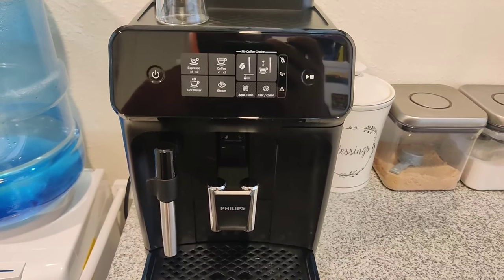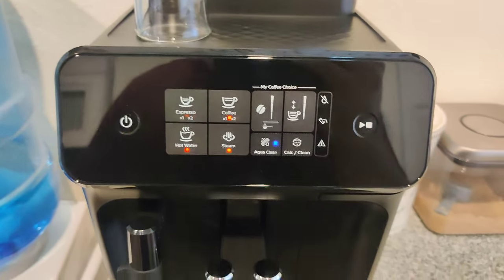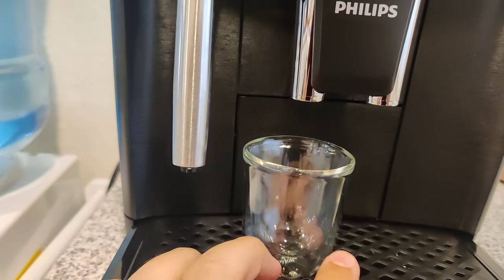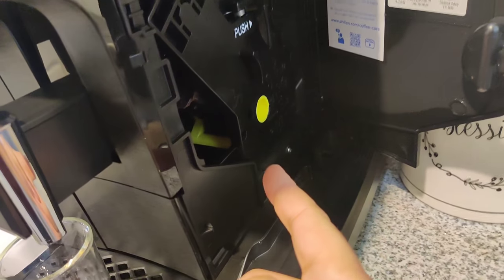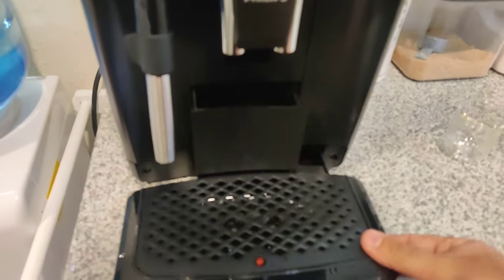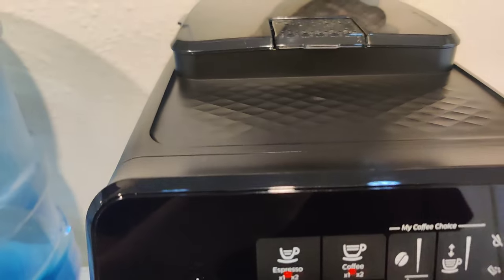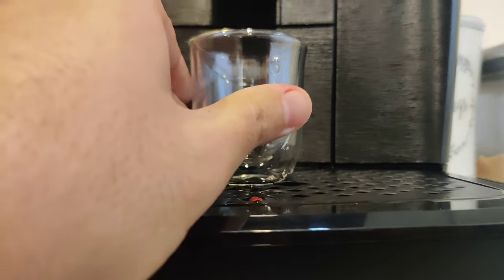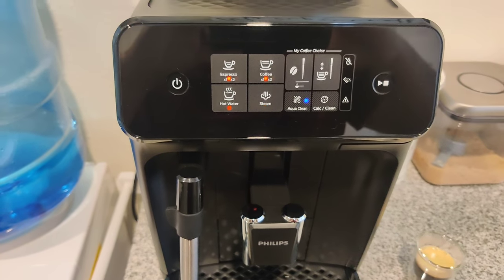Philips Carina 1200/2200 Superautomatic Espresso Maker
I briefly demonstrate the functions of the Philips Carina 1200/2200